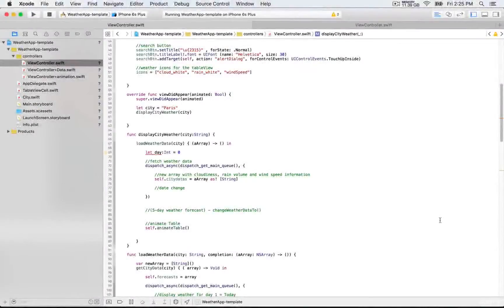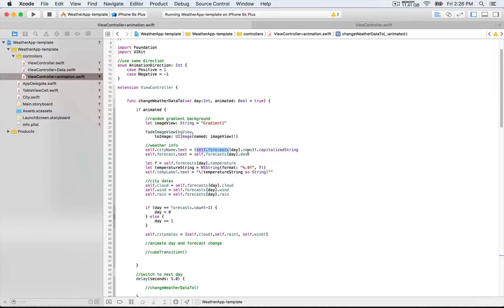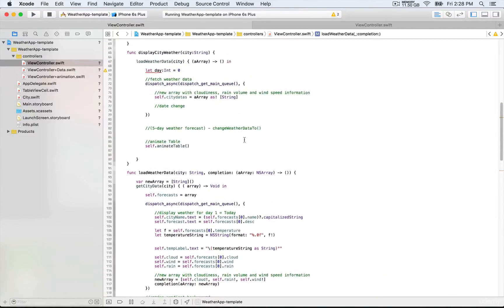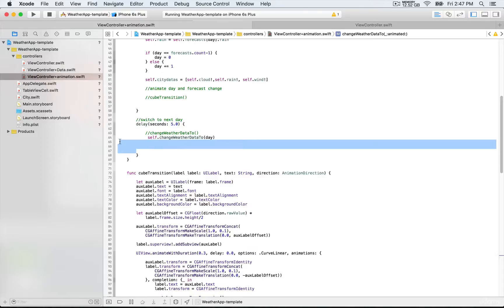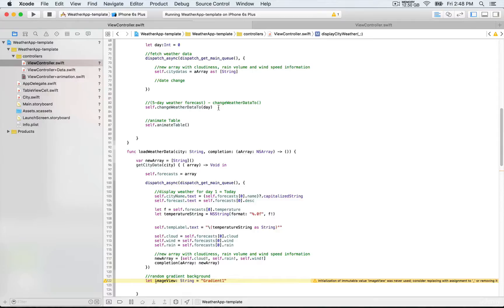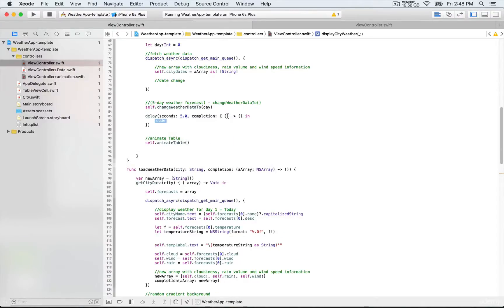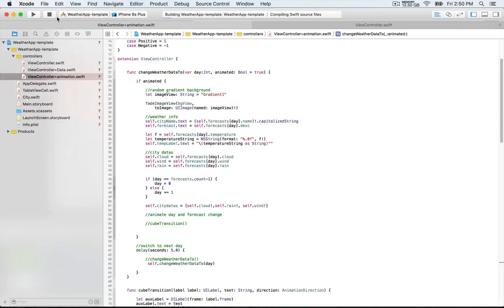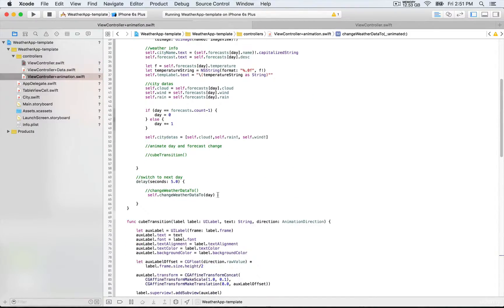iOS Animation with Swift 5 day Weather Forecast class 47